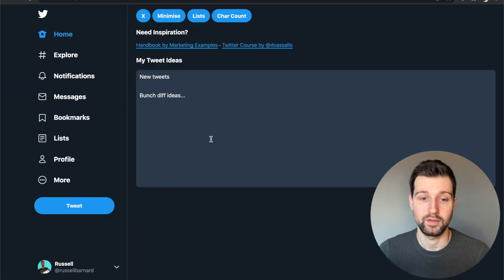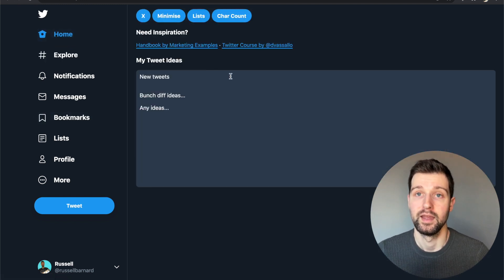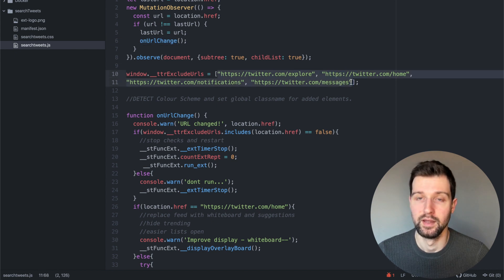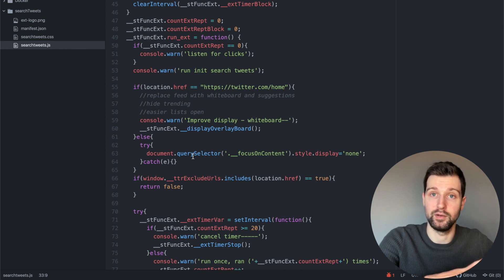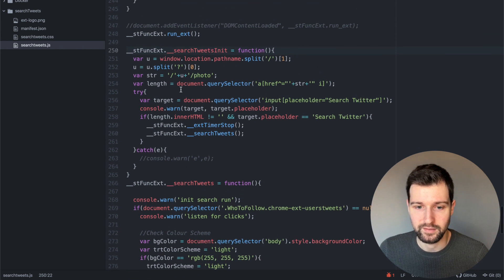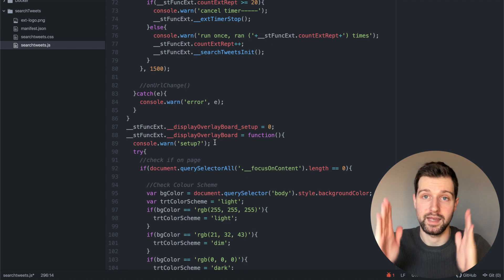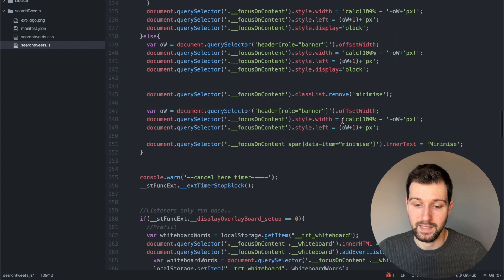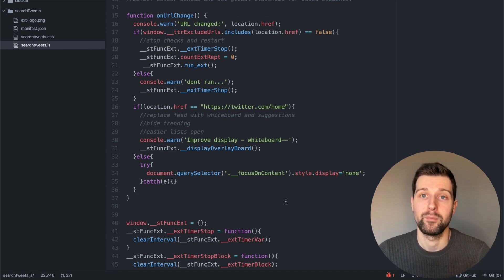How to change a website with a Chrome Extension - Editing Twitter - Distraction Free Tweet-Mode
How to change a website with a Chrome Extension using a "Content Script". - This extension edits Twitter to add a distraction Free "Tweet-Mode".

In this video we take a look at a Chrome Extension I put together over the weekend. It only took a couple of hours from start to finish. The extension changes the display of Twitter to add an overlay that hides the timeline so you don't get distracted by tweets when you go to tweet!

0:00 Intro
0:21 The Extension
1:59 Search Profile Tweets
2:18 Manifest.json
3:27 Extension Source Code

Also I am planning to launch a series of Chrome extension templates to help people get started or build extensions faster if you have any suggestions or would like to get notified when this is launched let me know in the comments!

- Any support goes towards improving the content on the channel such as lighting, microphone etc.. Thank you 🙌 **